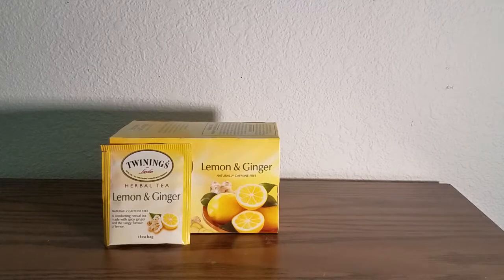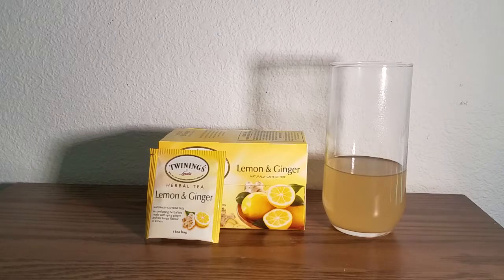Twinnings Of London Lemon & Ginger Tea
Twinnings  Teas  I  Have  Try  So  Far  I  Really  Like  ,